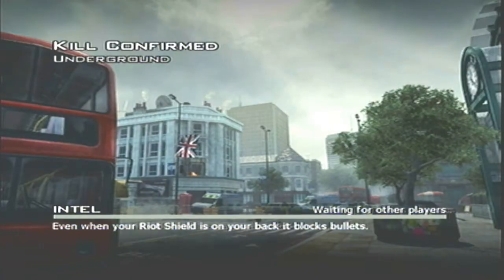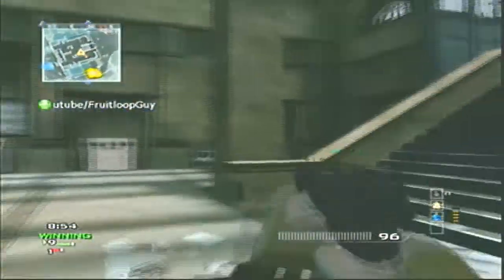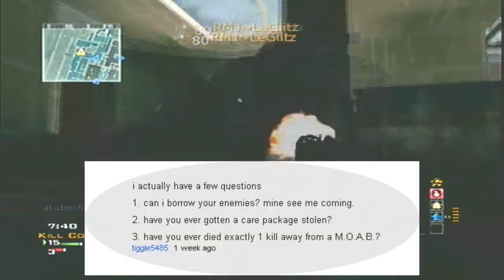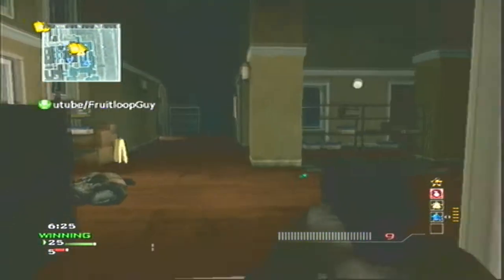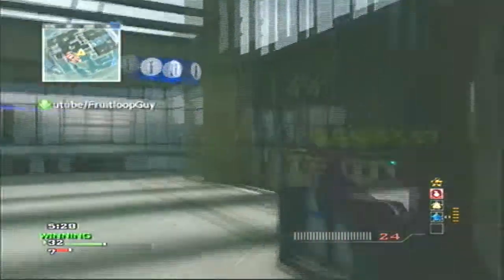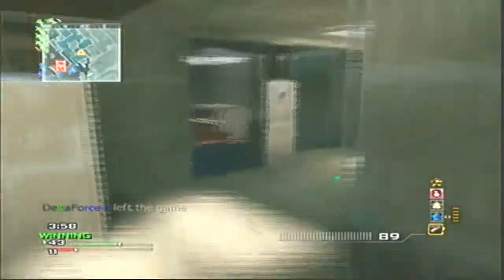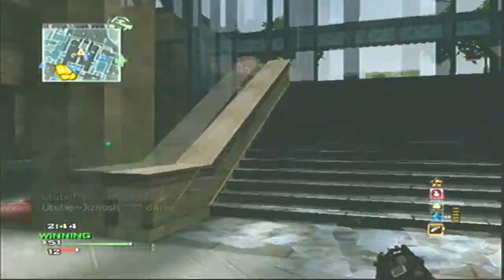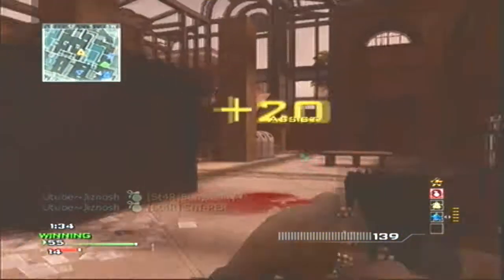Hip Hip Hooray! Ep.8 | SKORPION MOAB | Epic Q&A Part 1!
A Hip Fire Only Skorpion Single-Wield MOAB
Hip Hip Hooray! = Hip Fire Only MOAB's
In this series, I will be getting hip fire only moabs with almost every gun in Mw3. Leave a suggestion on what Machine Pistol you would like me to get the Hip fire moab with. See ya!